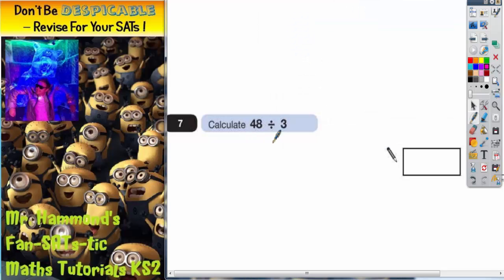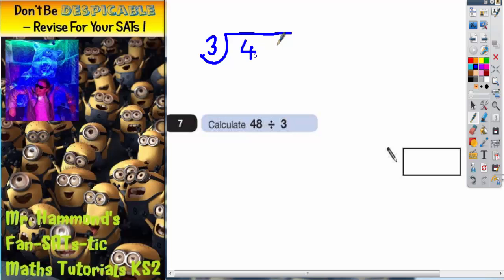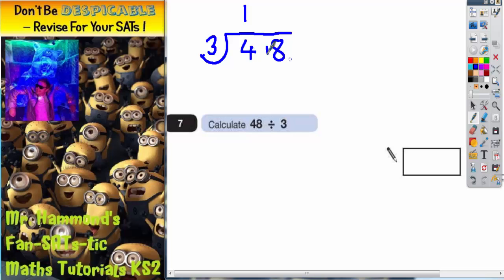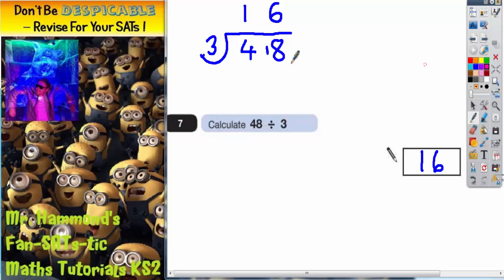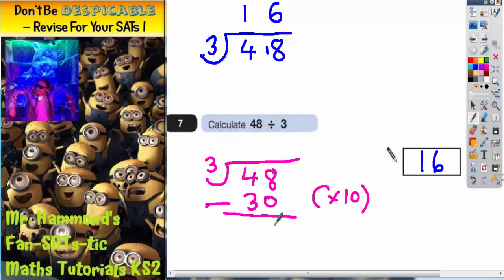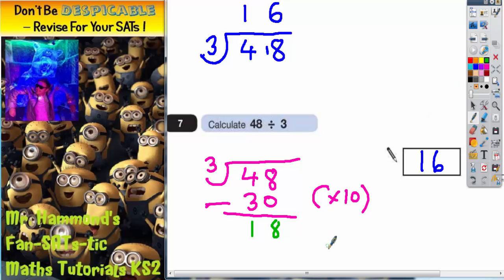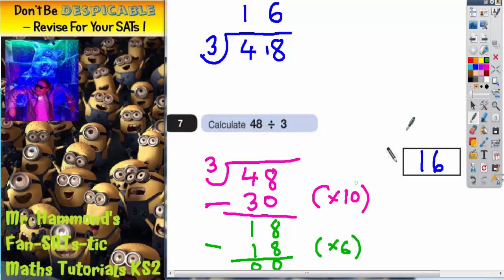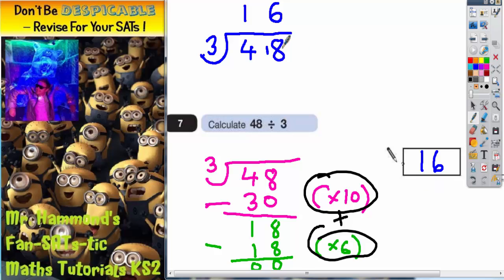Maths KS2 SATS 2009A Q7 ghammond